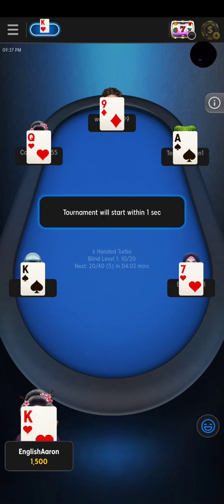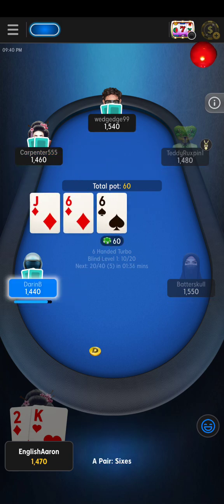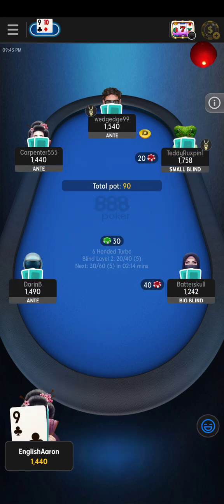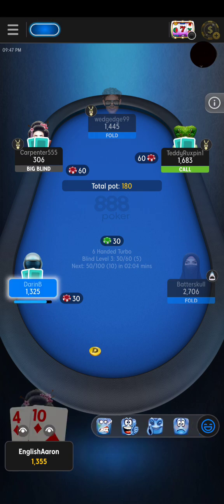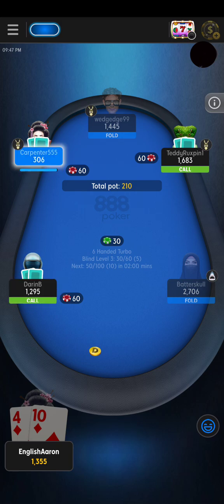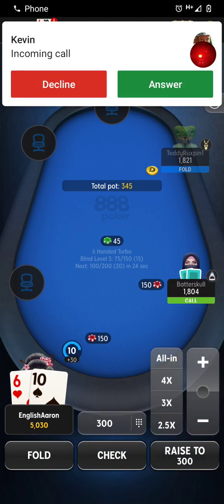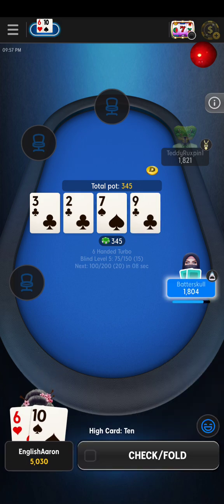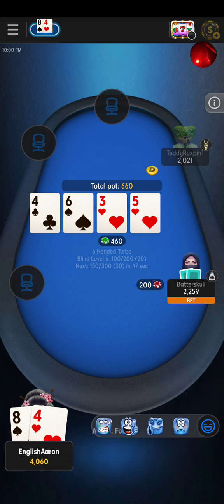6 handed 40c hold'em "sit & go" with live commentary and advice - learn to play poker with me!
This is how I unwind on a Sunday evening. Running commentary as I play, which you may find useful if you're learning about the game. Gauging players and playing styles, reading hands, semi bluffs, when to call, when to fold. The value and playability of hands. The importance of understanding position. Odds. How stack sizes affect the way your opponents will react. The bubble. When to go all-in and when not to call an all-in. It's all here.